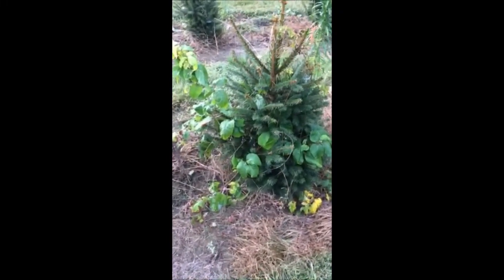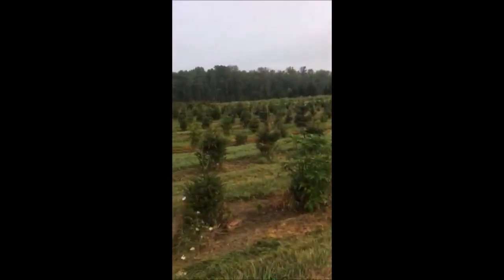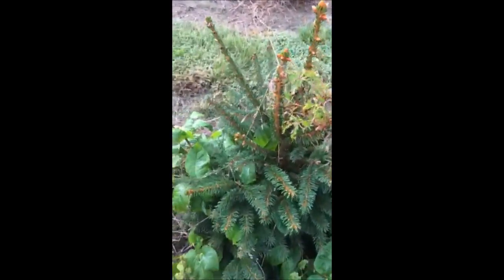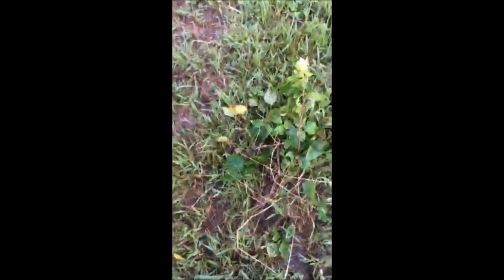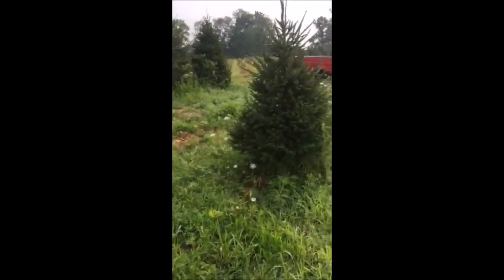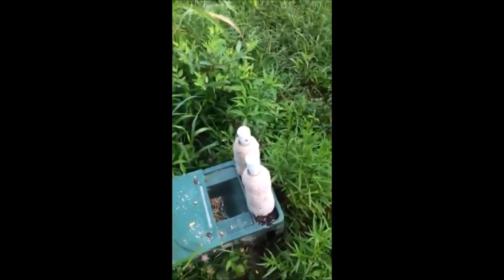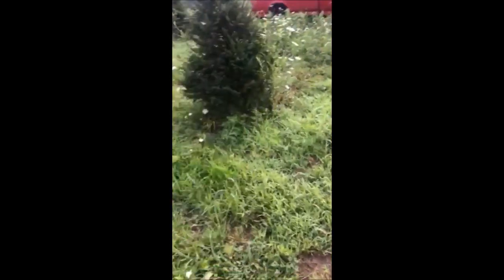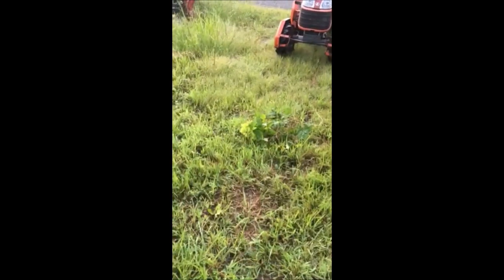Poison Ivy Recycling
Highland Hill Farm  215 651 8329